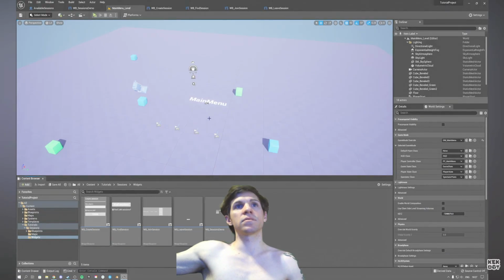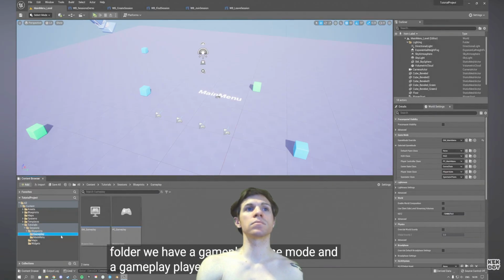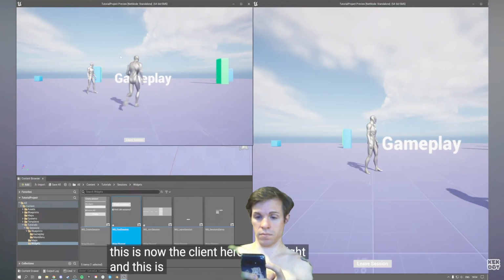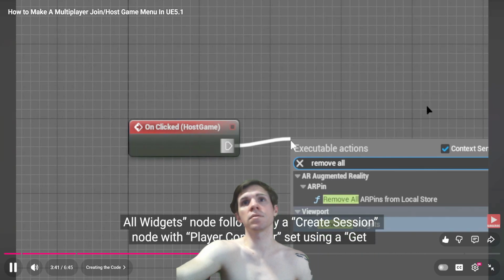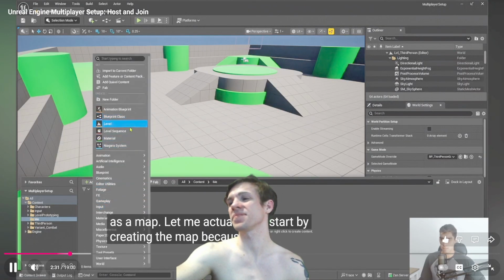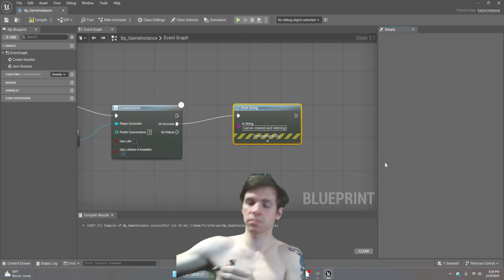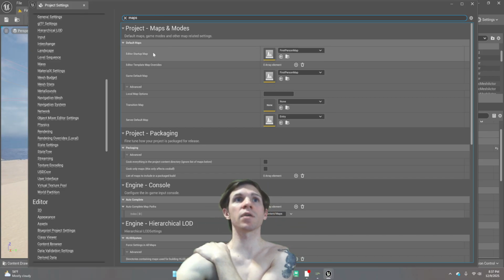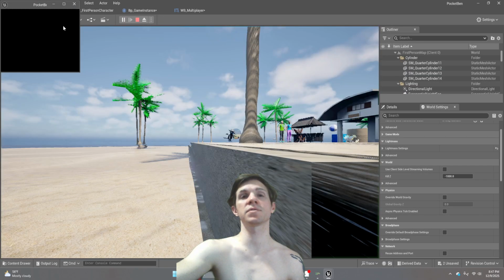Kudomon Multiplayer! Part 1